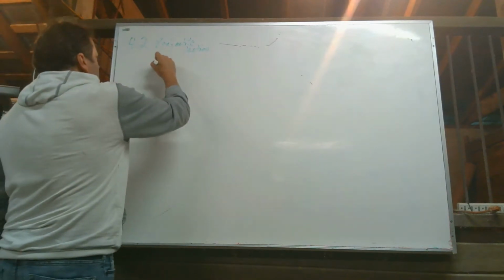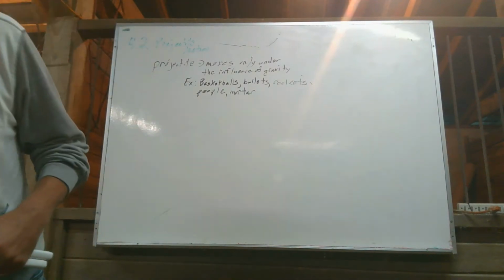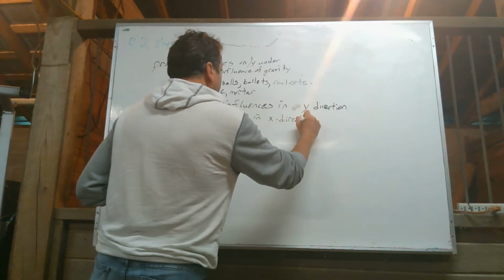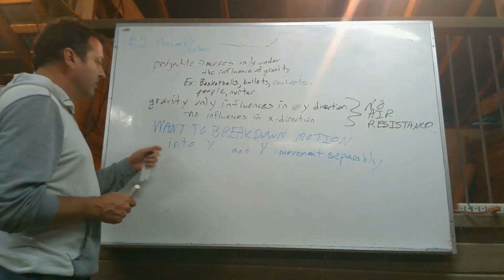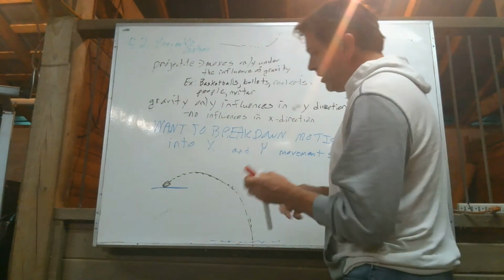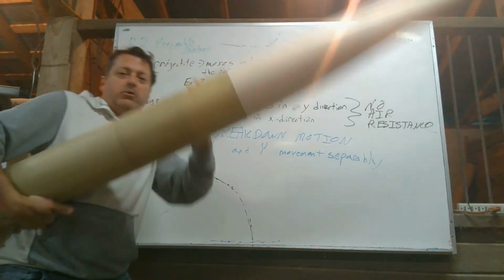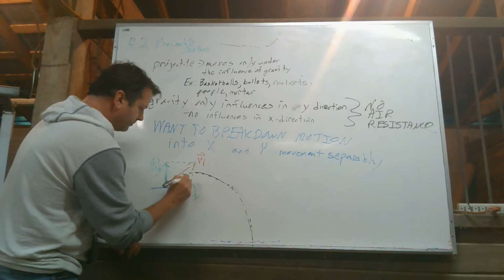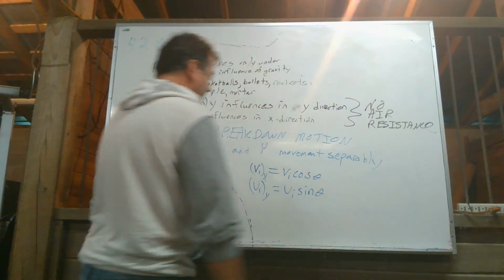Projectile Motion Lecture1 PHY 211